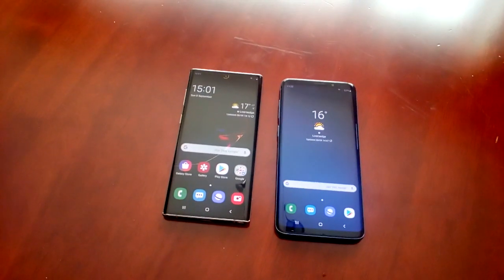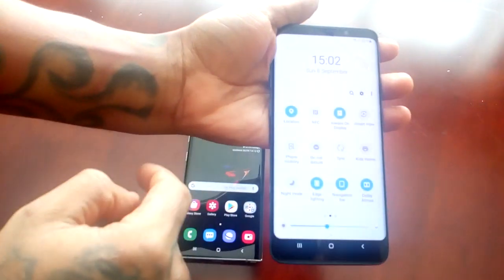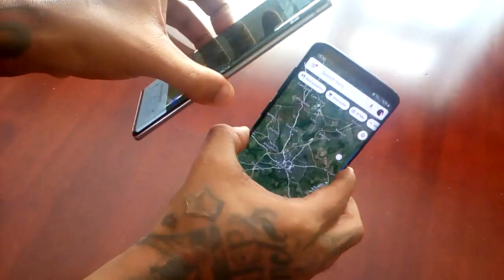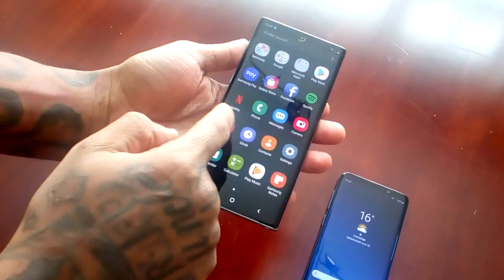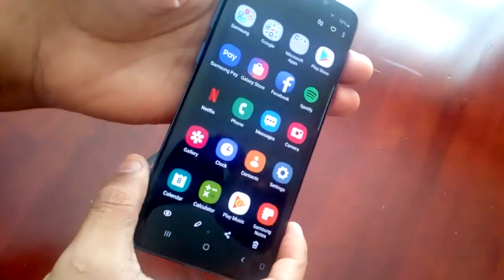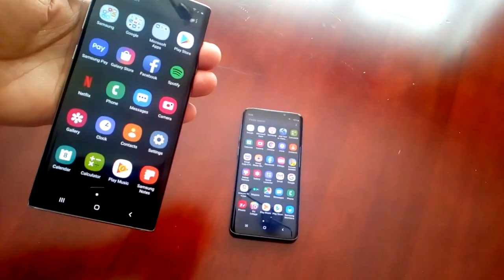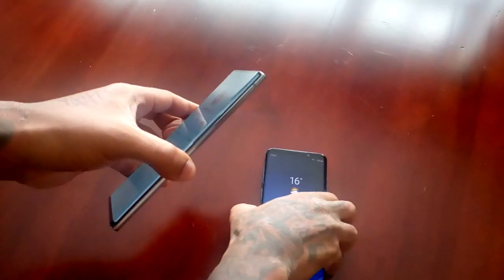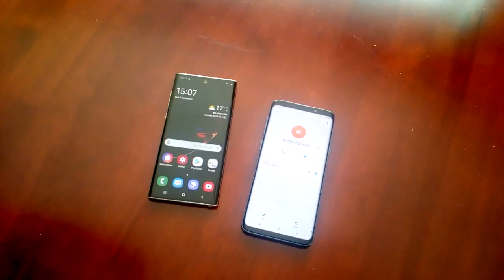Samsung Galaxy Note 10/10+ NFC File Transfer Easy File Sharing (Touch To Beam)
this is my video showing you how to share files using the NFC Feature on the brand new Samsung Galaxy Note 10 &  Samsung Galaxy Note 10+ Enjoy PLZ RATE,COMMENT SUBSCRIBE THANKS!!